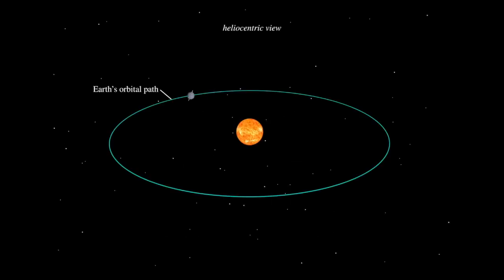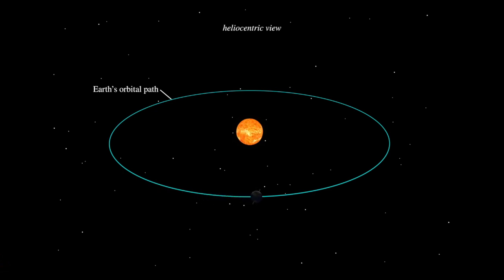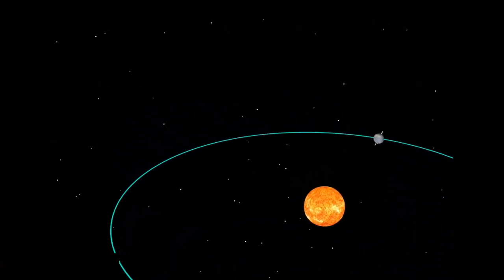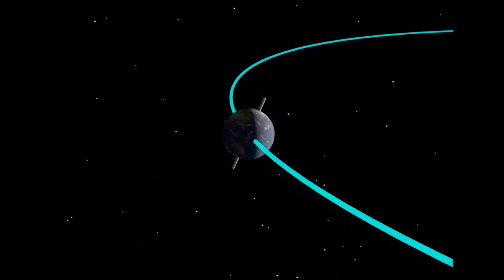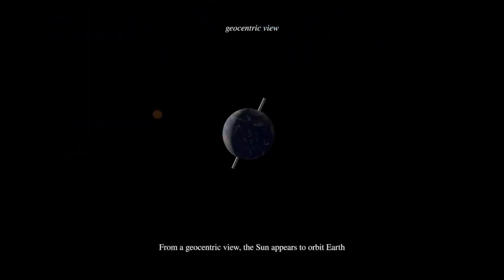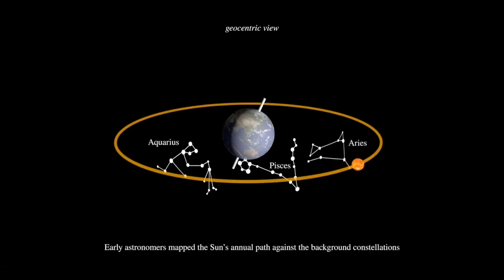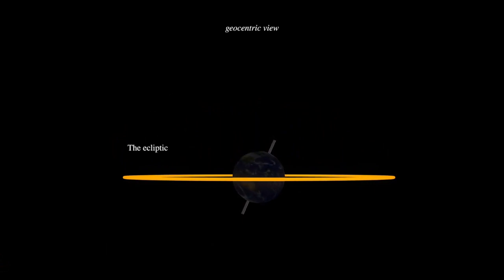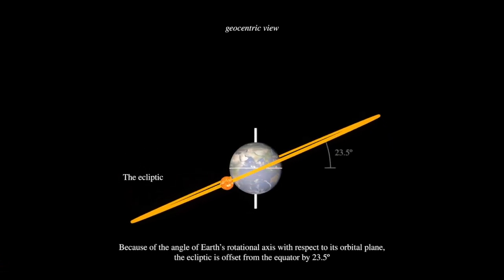2.1 The Ecliptic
Understanding what is meant by the 'ecliptic', and that planets in our Solar System move in elliptical orbits, inclined to the ecliptic plane and that planets in our Solar System are observable in the zodiac band around the ecliptic.